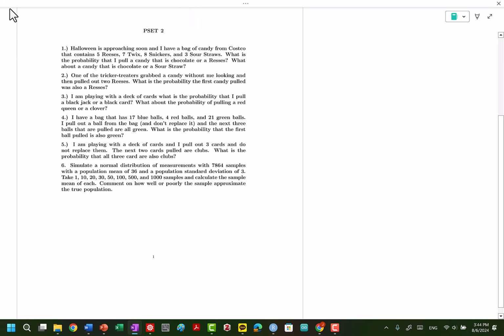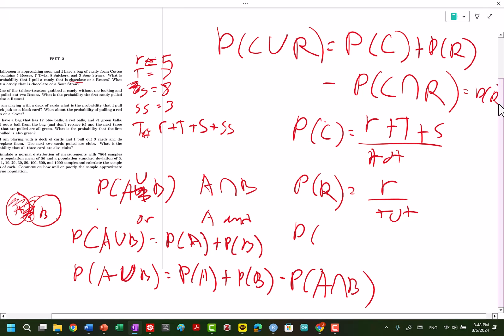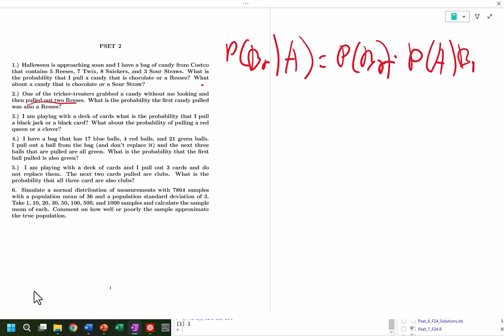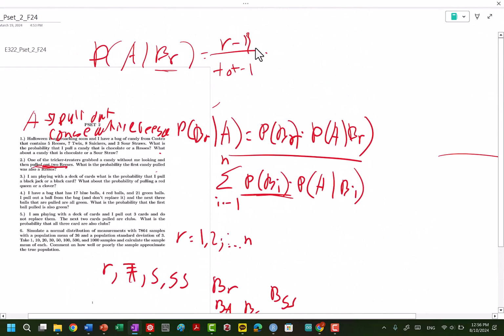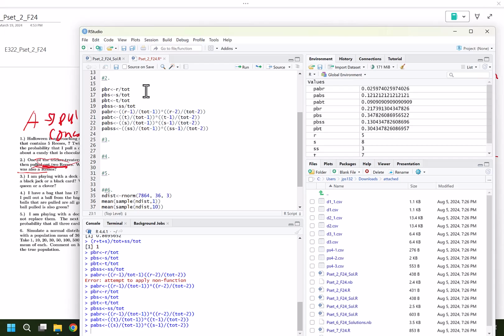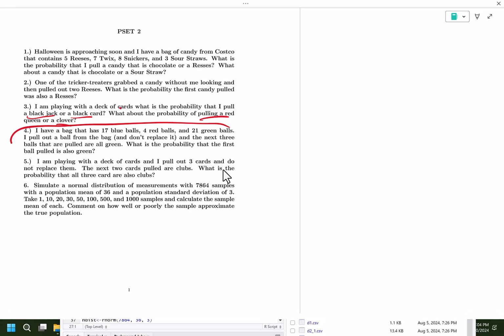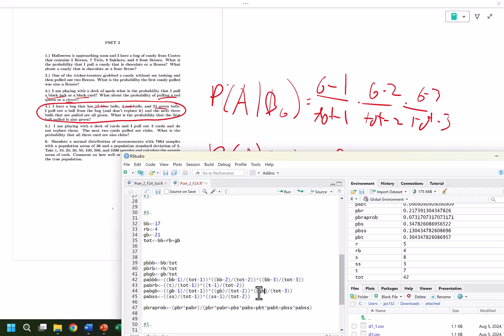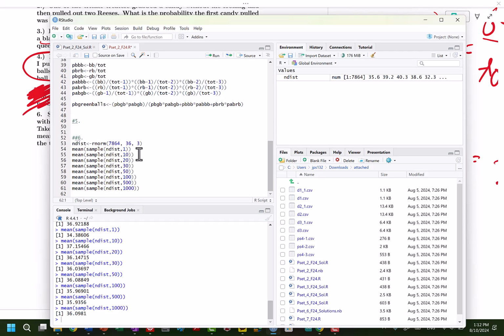ENGR 322 Problem Set 2 Solutions Fall 2024